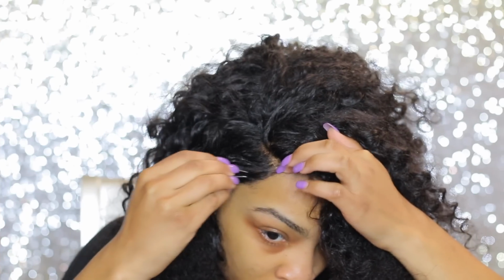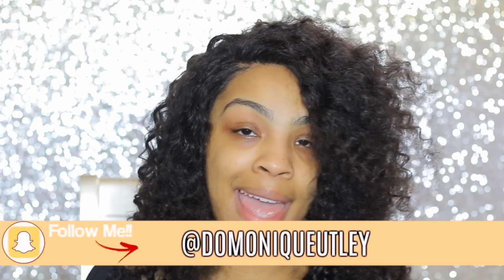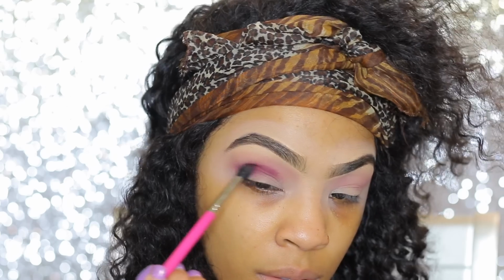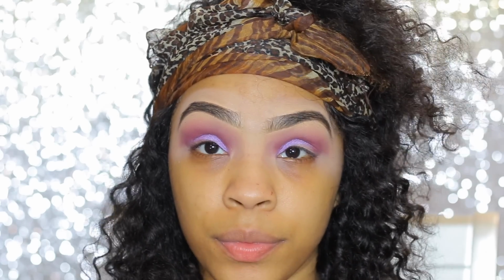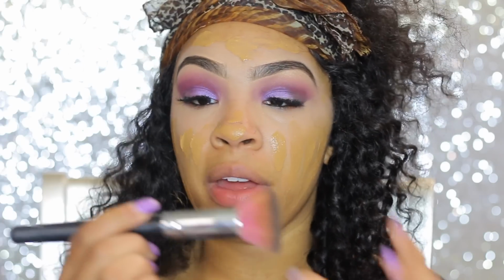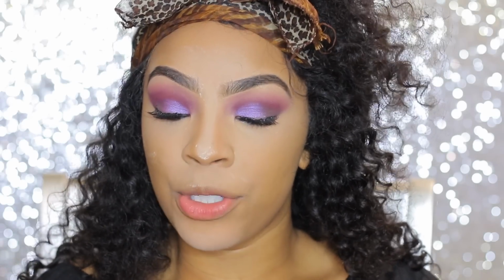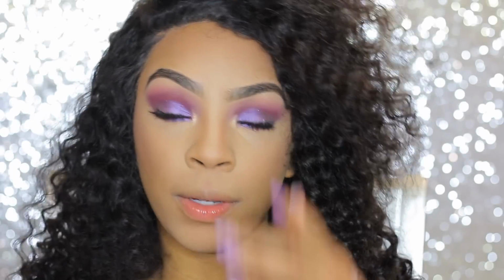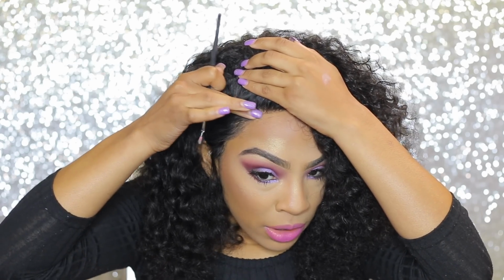WHAT LACE?? | Hair + Makeup Tutorial | Queenlife hair | Deck of Scarlet Ed.9 Palette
Deck of Scarlet

HAIR DEATILS:
HAIR DEATILS:
the hair I am wearing is: Deep Curly Lace Front Wigs 18inch

❥Facebook      ➜  Domonique Utley
❥SNAPCHAT   ➜  @domoniqueutley

SAVE $20 'DOM10'

The Love Cross™ is an inspired and patent protected jewelry design, proudly made in USA, that hopes to share the powerful message of salvation and unconditional love through faith in Jesus Christ. It's meant to hang as a carried cross with a unique reminder that it wasn't the nails that held Him on the cross... it was His love.

Our sole purpose for bringing the Love Cross™ to market is to advance the message of Jesus Christ while supporting outreach, youth groups, and missionaries. We do this through our Love Cross™ Fundraising Programs and through our exciting new partnership with World Vision.

SKYLAR JAE DETAILS | What I use for her?!
Body Wash
Body Lotion
Product for Hair
Stroller & Carseat

TECH DETAILS
CAMERA | Cannon 70d
LIGHTING | RING LIGHT